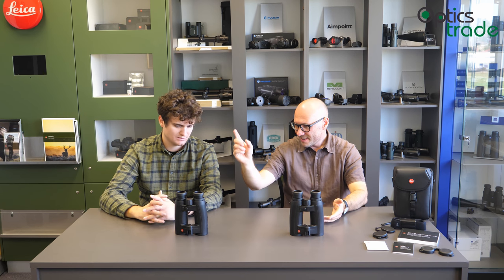Leica Geovid HD-B VS Geovid HD-B 3000 binoculars | Optics Trade Debates